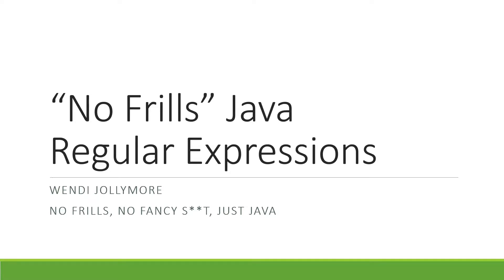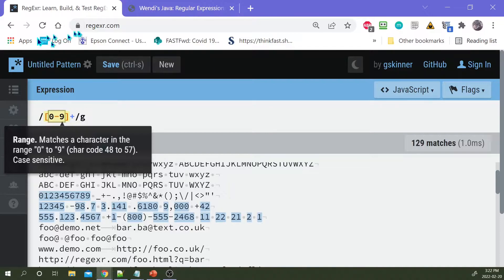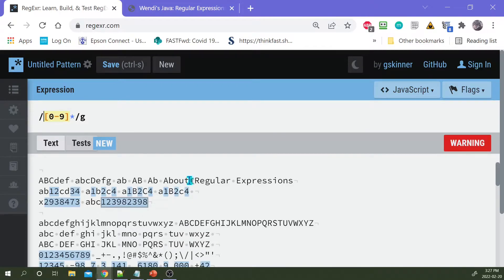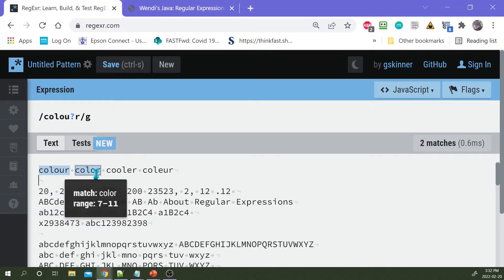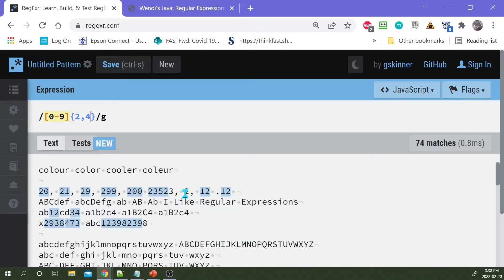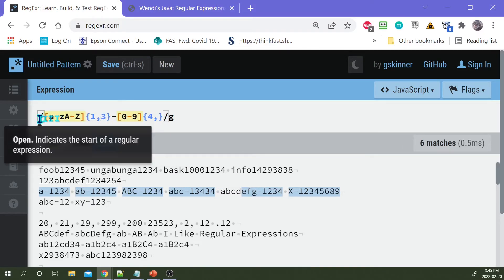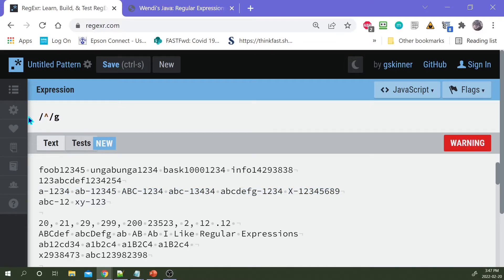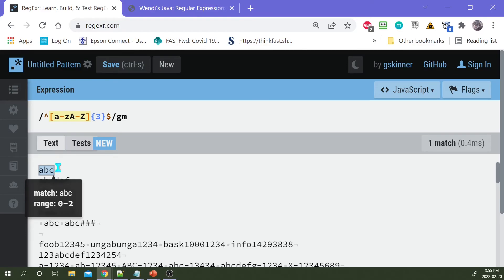Basic Regular Expressions 3 - Quantifiers and Anchors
Learn how to create more useful regular expressions with quantifiers and anchors.  Quantifiers allow you to specify how many of a specific token you want to match, and anchors ensure that you're matching the entire input and not just a portion of the input.

Key Moments:
00:00 Introduction, Review
02:31 Intro to Quantifiers
03:49 One or More +
07:51 Zero or More *
10:50 Optional ?
11:38 Exercise
17:12 {N} Quantifiers
19:18 Exercise
24:23 Anchors - Starts With ^
25:48 Multiline Flag
30:44 Anchors - Ends With $
32:20 Both Anchors Together
36:25 Exercise
38:16 Summary

30:17 note about exclude vs. Starts with